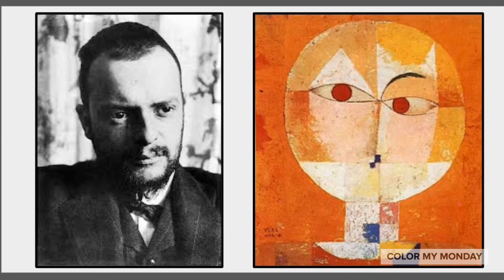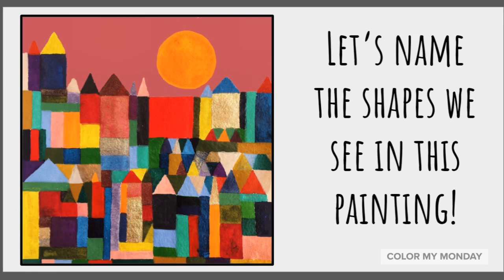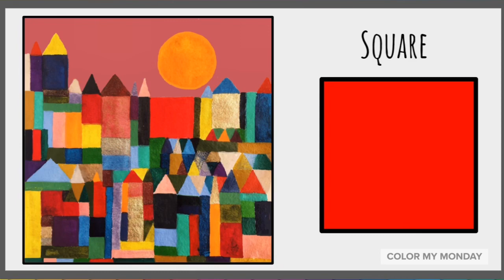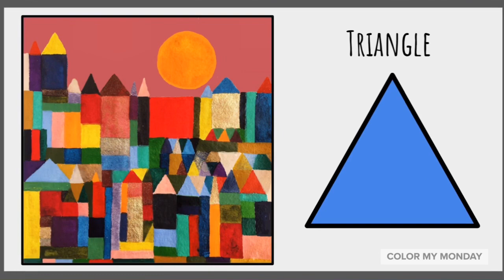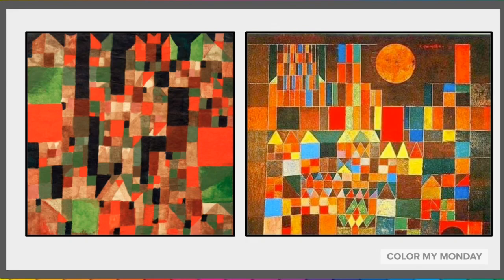Artbx.org Presents Paul Klee Cityscape